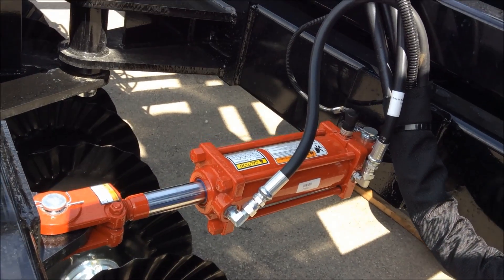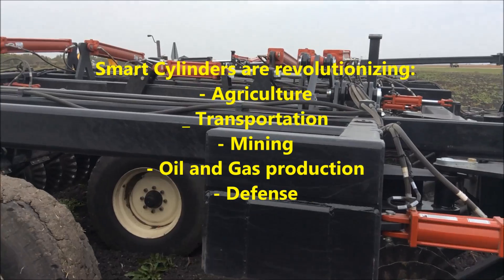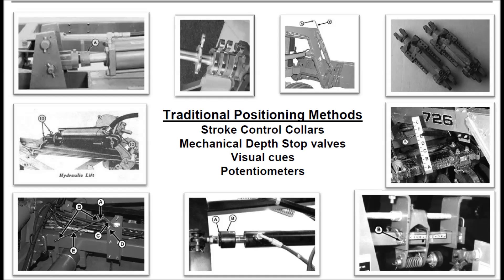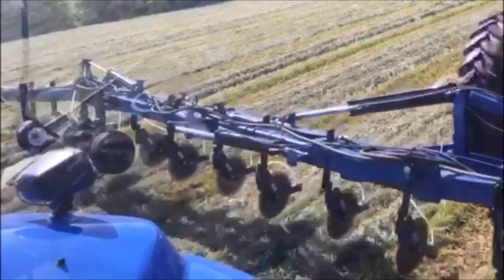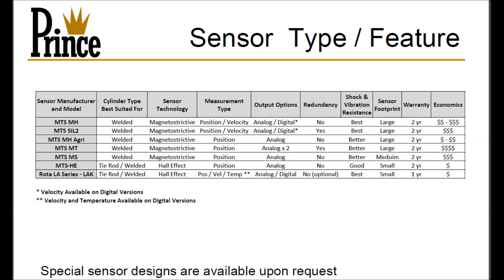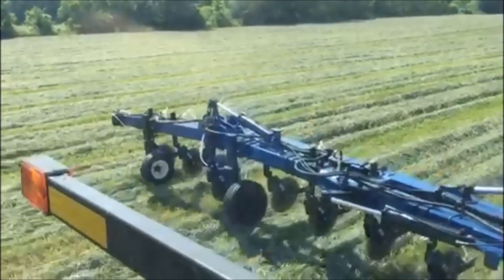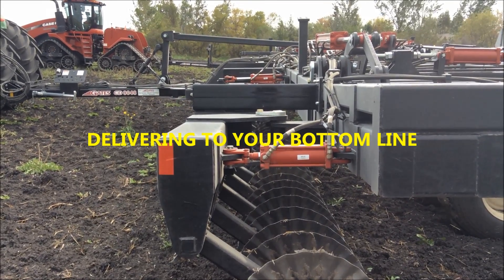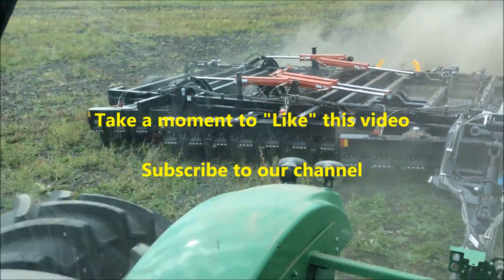Sensor Cylinders Future Is Now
Sensor cylinders from Prince Manufacturing Corporation are rapidly gaining popularity because the technology promotes precision, safety, and automation in a wide spectrum of mobile hydraulic applications. The utilization of linear sensors in hydraulic cylinders is helping create a new generation of smart machinery in agriculture, transportation, mining, oil and gas production, defense, and more.
Perhaps you’ve had experience with earlier technologies such as:
• Stroke Control Collars
• Mechanical Depth Stop valves
• Visual Cues or…
• Potentiometers
But consider the limits of those approaches. They can only stop at a certain Set Point and cannot be easily adjusted from a cab. They are neither interactive nor dynamic so they cannot react to current conditions.
Visual cues rely on a trained operator. Potentiometers have exposed, potentially fragile linkages. Mechanical connections require brackets, linkages, and periodic recalibrations.  Precision levels left much to be desired.
In stark contrast Sensor Cylinders can be adjusted remotely and in response to immediate conditions.  They are accurate to a sub-millimeter level, yet extraordinarily durable.  In addition, they enhance safety because you can electronically lockout cylinders from external inputs…and even pre-program acceleration and deceleration requirements.  Equipment operators often require less training and sensors remain calibrated for continued payback year after year.
Linear sensors can be utilized in Compact Tie Rod designs for Drop In Compatibility or welded Cylinder Designs.  Output signals can be analog or digital and matched with your choice of communication protocols.
Prince Manufacturing has the experience to help guide you to the type of sensor you’ll need as well as the means to integrate control options for a total solution.  We offer sensors in cylinders from 1.5-inch to 16-inch bore sizes and stroke lengths exceeding 100 inches.
Find out how you can make your application smarter, safer, and more productive.  Get started by contacting your Prince Manufacturing representative today.
Prince Manufacturing Corporation…delivering to your bottom line with hydraulic cylinders, valves, and pumps both on the shelf ready-to-ship and customized to your specifications.